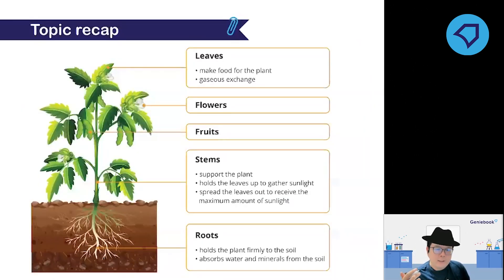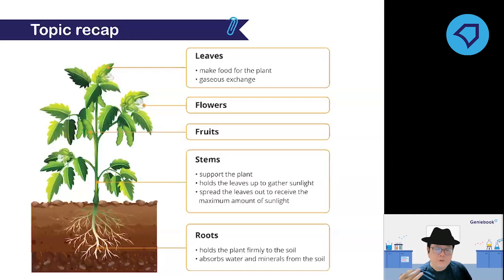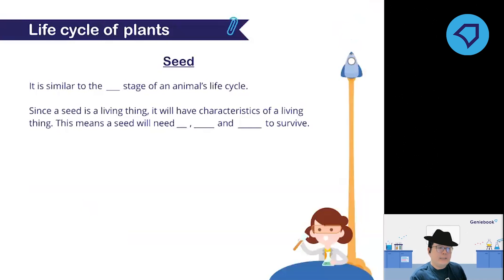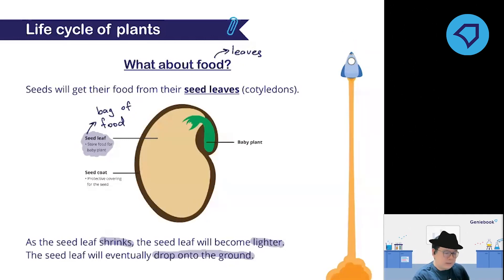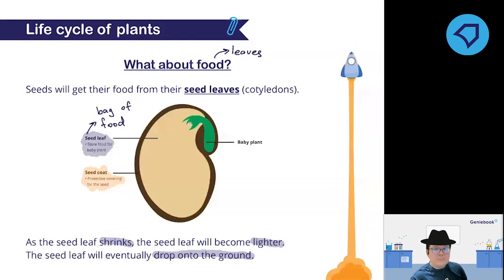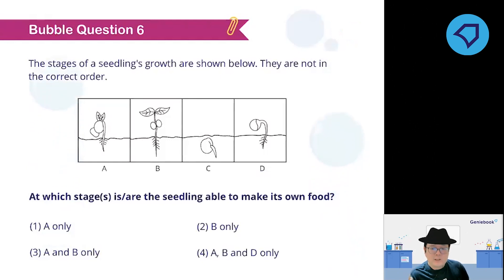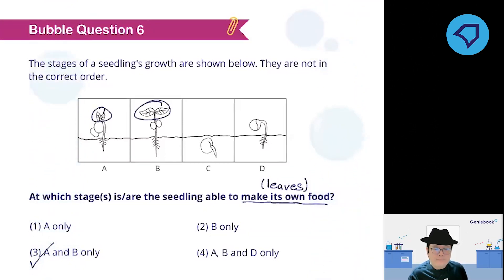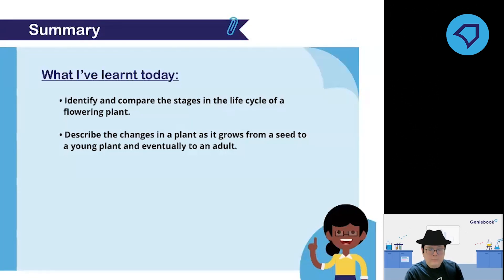Plant Life Cycle 1 | P4 Science | Learn PSLE Primary 4 Science with Geniebook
About Geniebook:
Geniebook is a powerful suite of online learning products comprising our signature AI-personalised worksheets (GenieSmart), live online classes (GenieClass) and teacher chats (GenieAsk) to help primary and secondary school students learn smarter and do better! Data shows that 90% of our students improved their grades after completing just eight worksheets.

Highlights:
1. AI-personalised worksheets that identify academic strengths and learning gaps
2. Instant solutions that explain in step-by-step detail
3. Library of over 300,000 MOE syllabus aligned questions
4. Live and recorded online classes with experienced teachers
5. Real-time teacher chat that answers your child’s subject related questions
6. English, Chinese, Maths, and Science subjects available

Loved by over 220,000+ users, your child too can improve their academic performance through personalised and innovative learning experiences. Join us to experience the future of learning today.

Geniebook - Learn Smarter. Do Better.